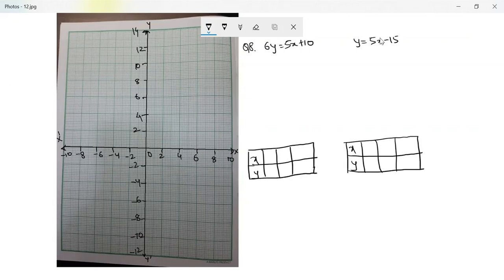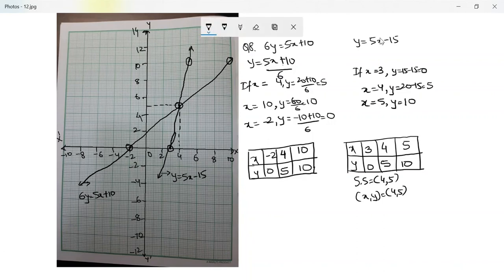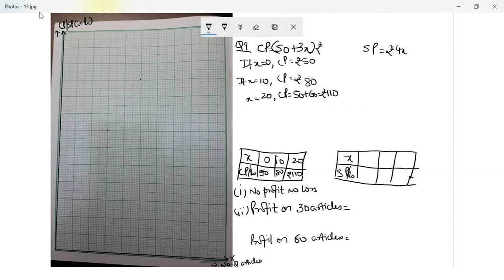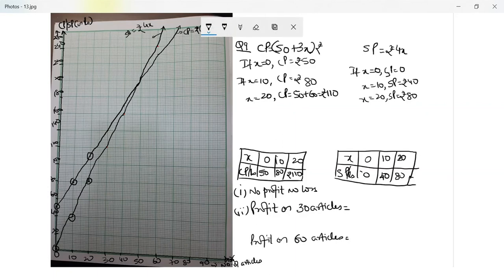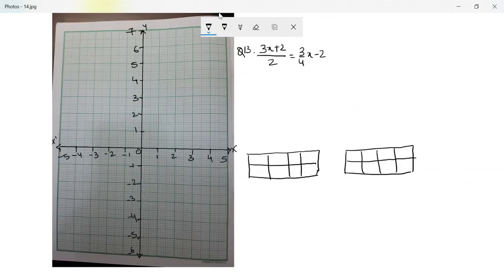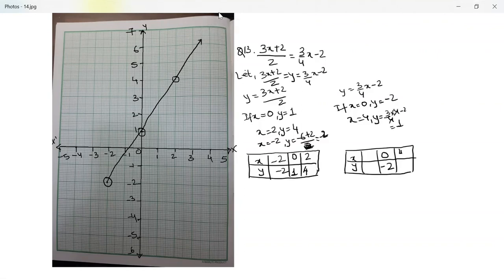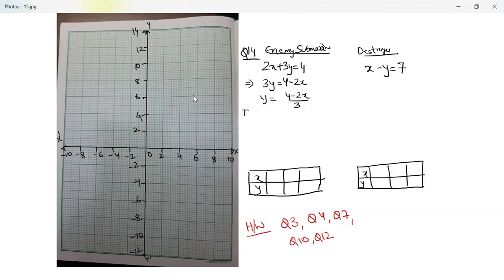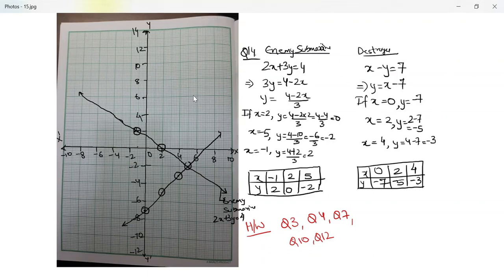Class 9 Graphical Solution Ex 27B (Part 2of 2)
ICSE
Class 9
Concise Mathematics
Selina Publications
Chapter 27
Graphical Solution
Ex 27B